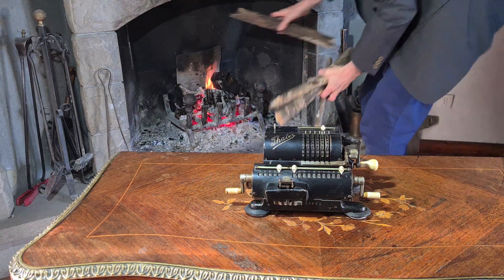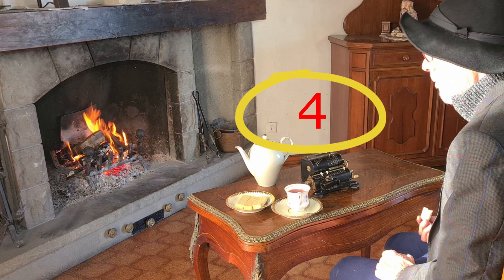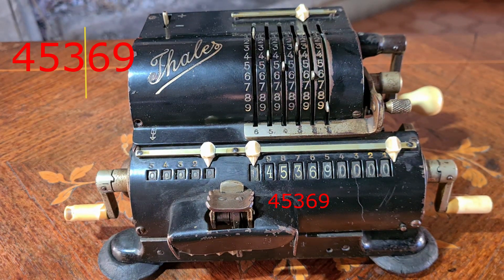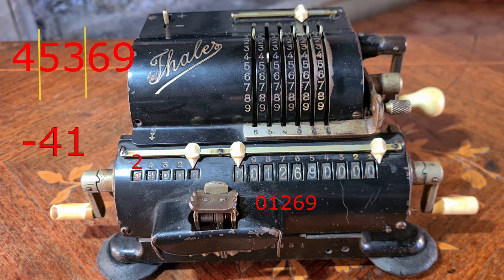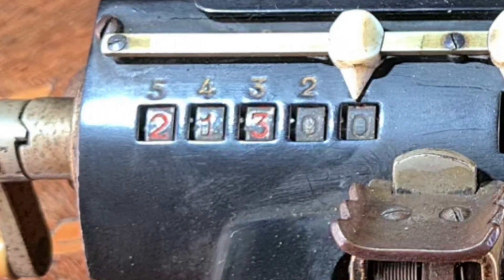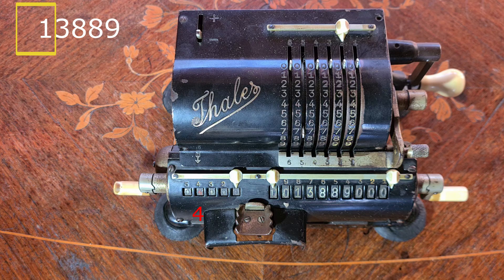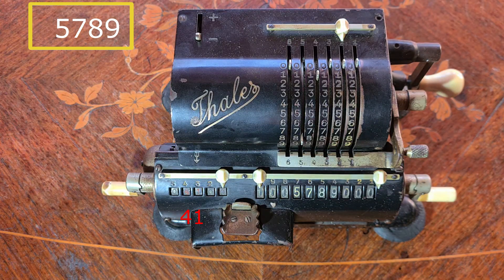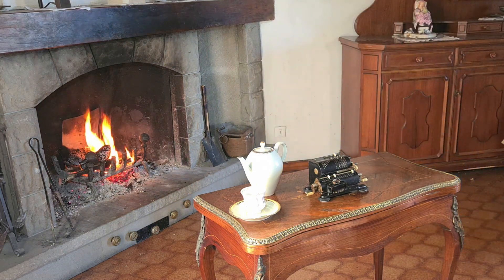How to calculate square roots with old mechanical calculators (using a Thales from 1925)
In this video you can learn a method to calculate the square roots with old mechanical calculators.
It is valid with almost all mechanical calculators with the counter of the calculations.
So if you have an old calculator with the counter of the calculations you can do it!
You will impress your friends!